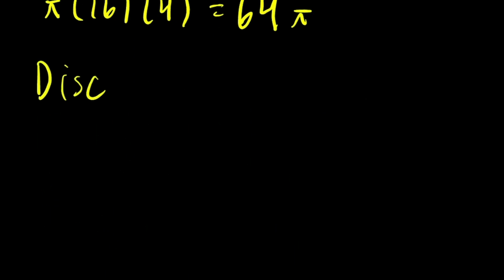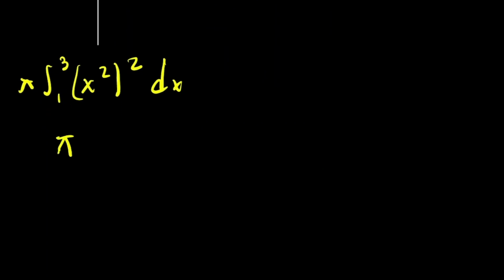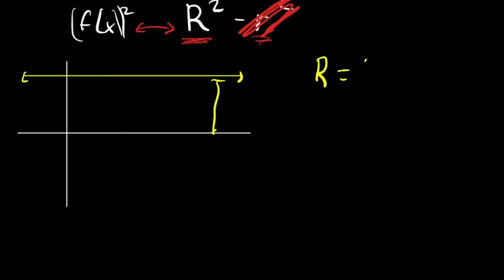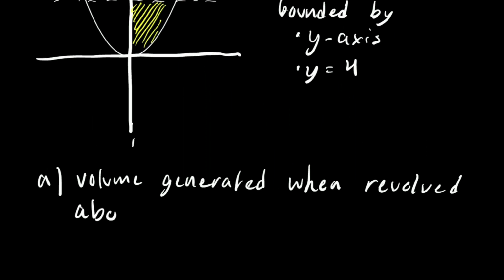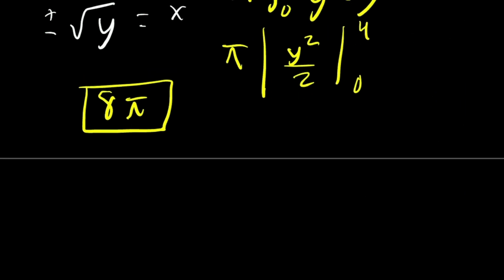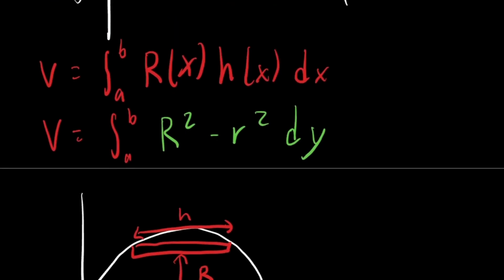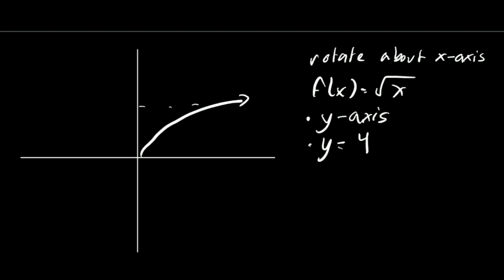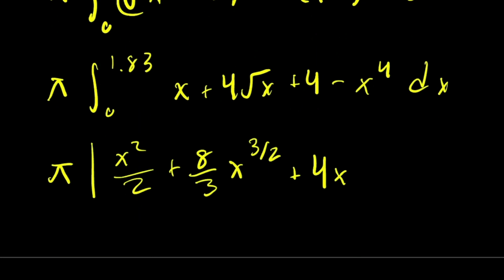Calculus | Volumes of Revolutions